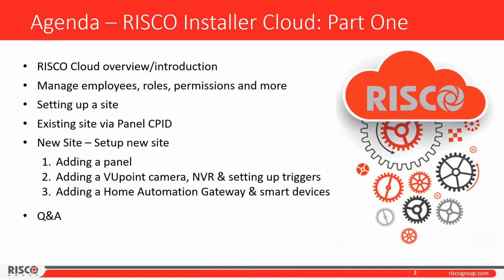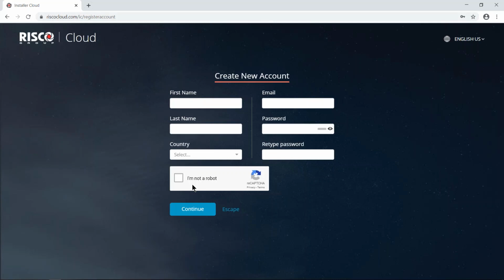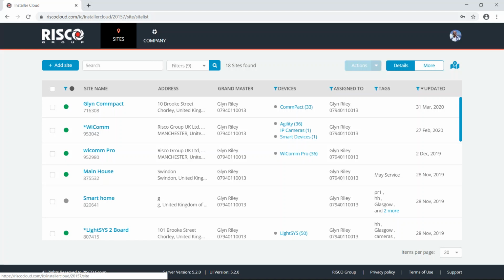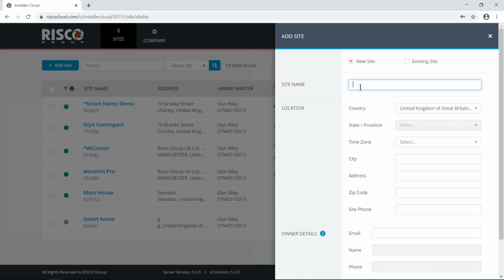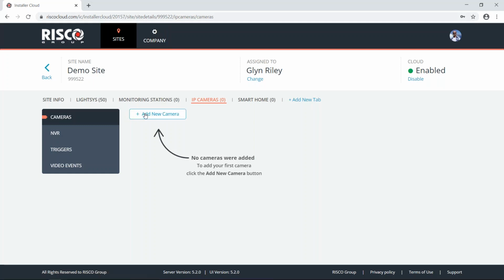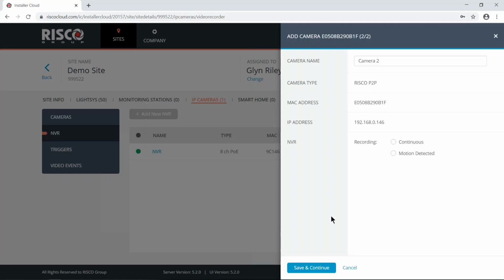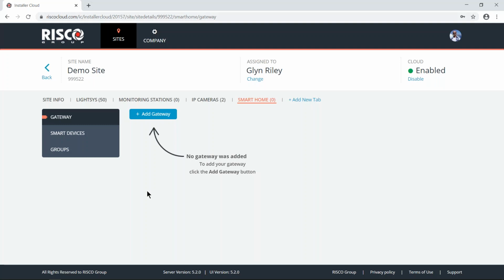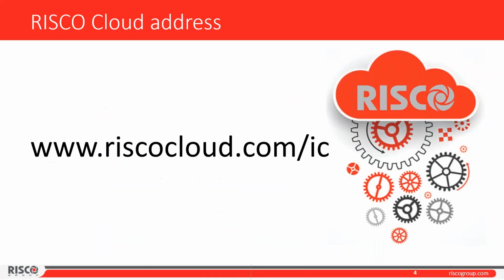RISCO Installer Cloud Improve Customer Management & Business Efficiencies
The first of two webinars introducing installers to the full range of tools within RISCO Installer Cloud - allowing you to improve customer management and increase the efficiency of your business.

Over the two webinars, you will learn about the following:

• Manage your entire relationship and communication with your customers
• Distribute messages, invitations, service updates, etc.
• Manage your organisation, employees, groups, permissions and more
• Enable and disable multiple sites
• Easy management of additional products such as VUpoint NVR
• Map your service routes